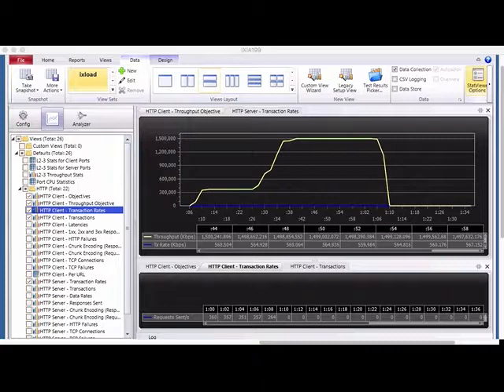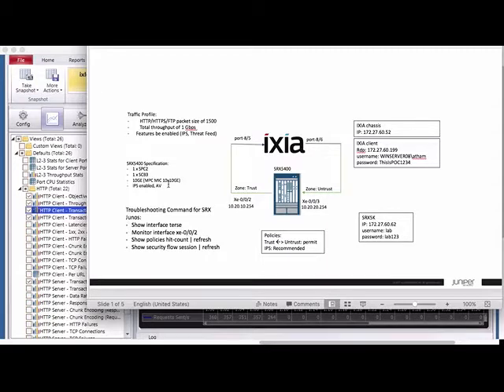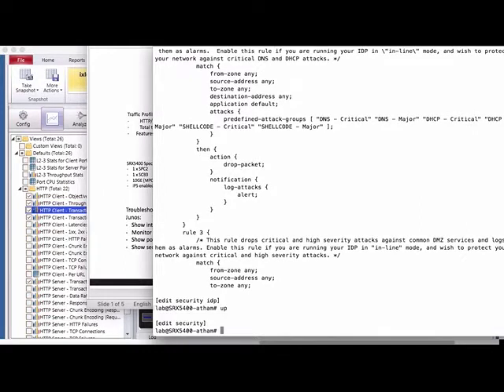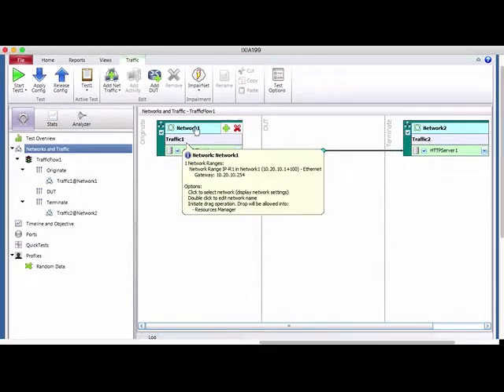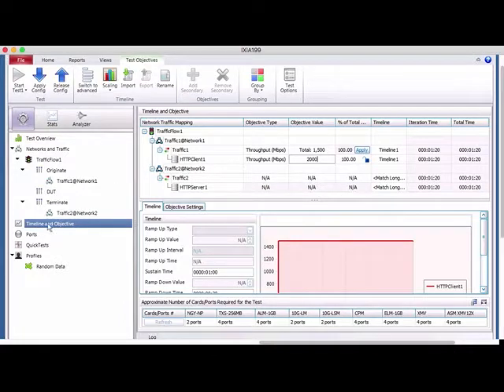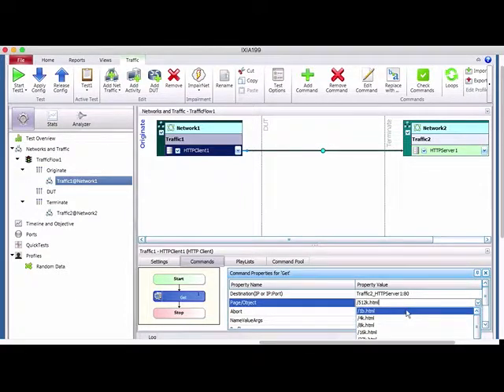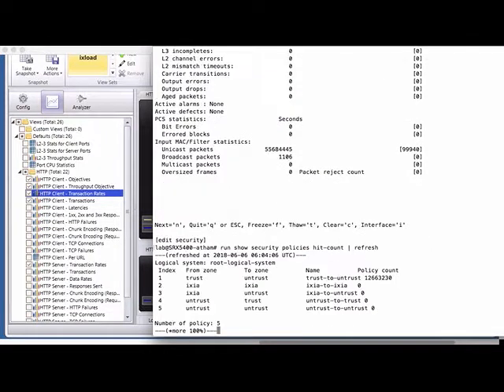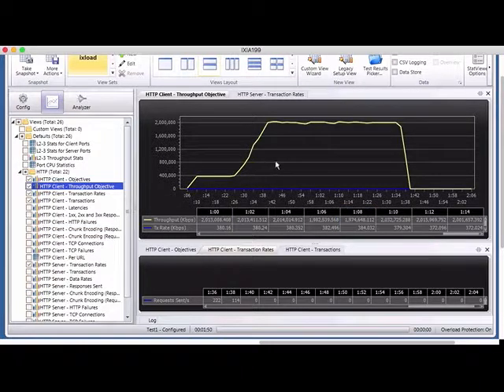IxLoad test on Juniper SRX5K 10 min quick start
Quick start for first time user (system engineer) on IxLoad IXIA application load test for Juniper SRX application.

The objective is to provide a basic guide on configuration required on IxLOAD and to perform a quick test on SRX. DUT is the SRX.

Equipment: Juniper SRX5400 (all other SRX5Ks use the same SPC, SCB, and MPC cards). The number of service cards installed on SRX5K determine the order of performance and scaling. Other factors include application types, packet size. Also, the tester resource built that is capable to support and push the traffic onto the DUT.

Software: Tester is IXIA IxLoad, Junos 17.3 running on SRX5k.

Simple Firewall Policy:
- Zone: Untrust, trust
- Policy: trust to untrust with any source, any destination and any applications, permit and with IDP enabled.

Note: before you can add ports to the Network in IxLOAD, you need to add a chassis first (click on icon - chassis add). This is not shown in the video.